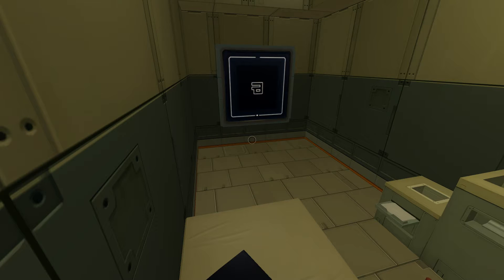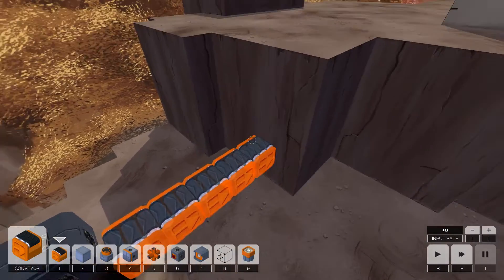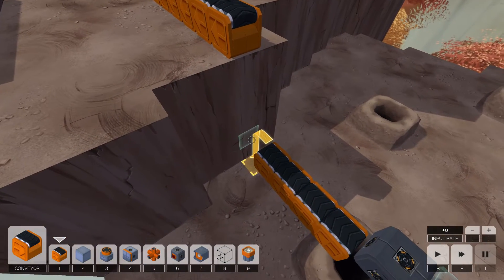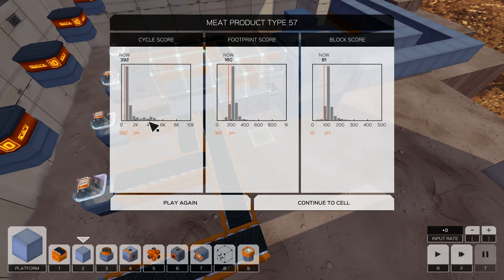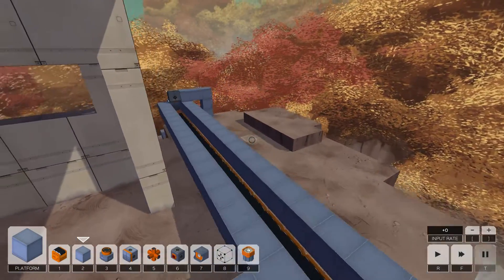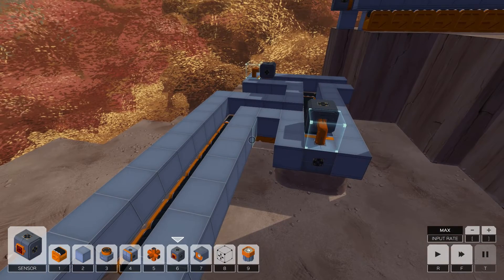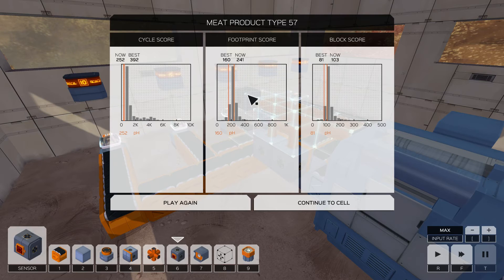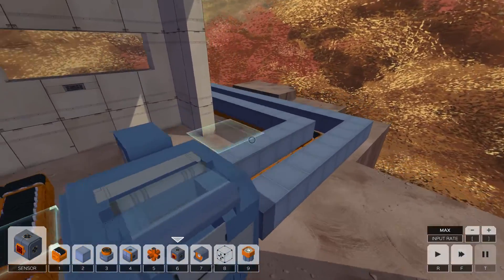INFINIFACTORY 26 Meat Product Type 57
Paul plays Inifinifactory episode 26